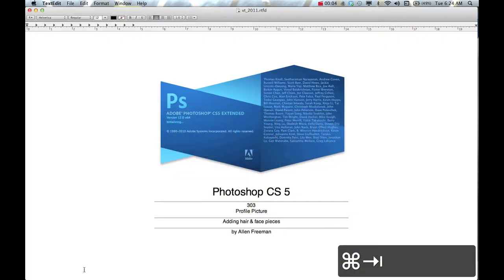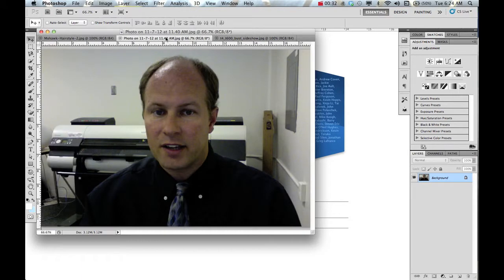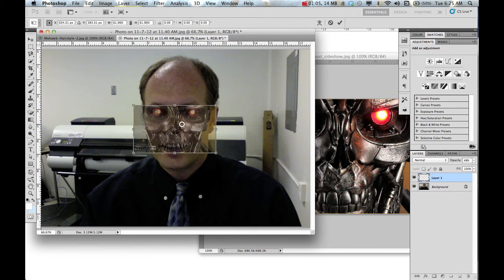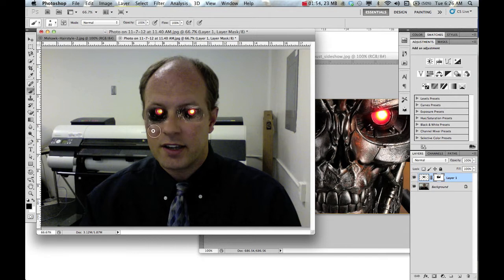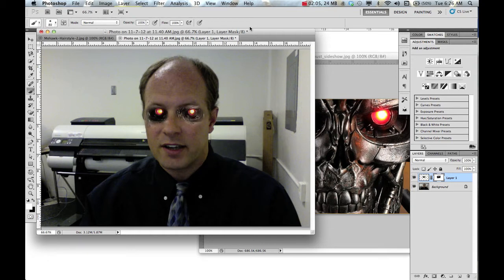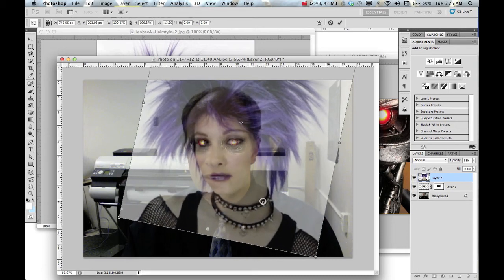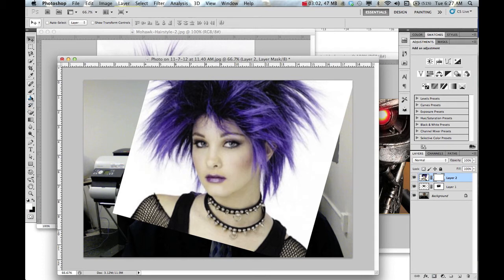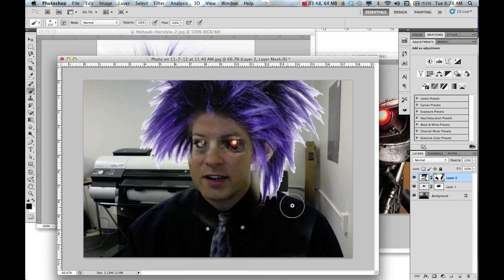Photoshop: add hair face pieces